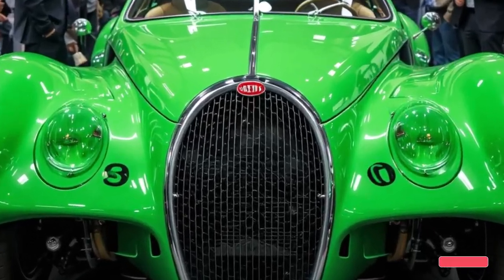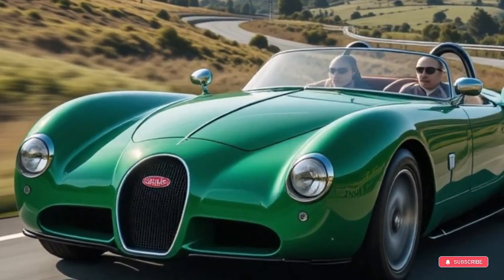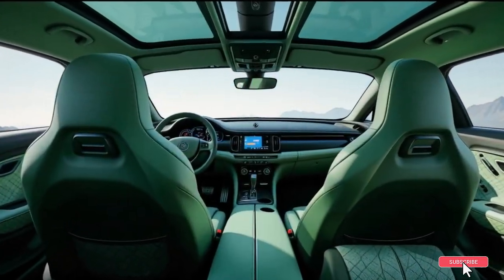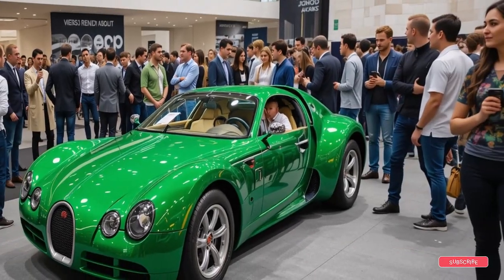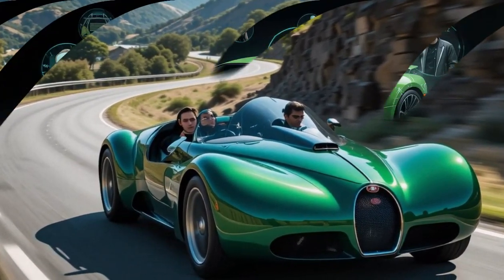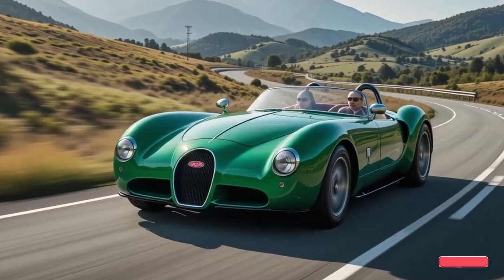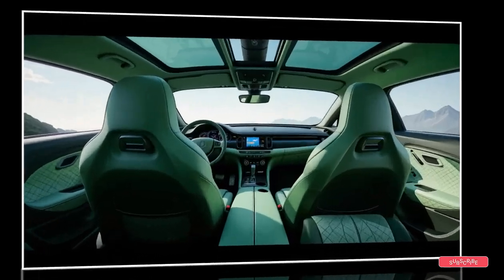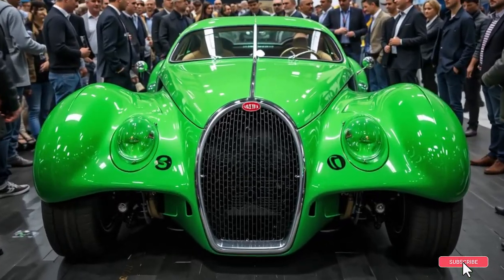FASTEST Bugatti EVER Redefines Elegance and Speed | Revamp Cars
Welcome to Revamp Cars, the channel where we explore the finest and most historic cars in the world! Today, we're delving into a true masterpiece from the past – the Bugatti Type 30. One of the most iconic models from the early 1900s, a symbol of automotive innovation and timeless design.

Get ready to witness the epitome of luxury and speed as we unveil the fastest Bugatti ever made! This marvel of engineering is not only a visual masterpiece but also a beast on the roads, redefining the concept of elegance and speed. Buckle up and join us as we take you on an exhilarating ride, exploring the features, design, and performance of this incredible machine. Whether you're a car enthusiast or just a fan of the extraordinary, this video is sure to leave you breathless

Cover Titles:
1. The Legendary Bugatti Type 30: A Timeless Masterpiece
2. Bugatti Type 30: The Car That Redefined Elegance and Speed
3. Uncovering the Iconic Bugatti Type 30: A 1920s Classic
4. How the Bugatti Type 30 Revolutionized Motorsport and Design
5. Bugatti Type 30: Engineering Brilliance from the Roaring ‘20s
6. The Untold Story of the Bugatti Type 30: A True Automotive Pioneer
7. A Deep Dive into the Bugatti Type 30: Power, Luxury, and History
8. Why the Bugatti Type 30 is Still a Legend 100 Years Later
9. From Track to Road: The Bugatti Type 30's Lasting Legacy
10. The Bugatti Type 30: A 1920s Engineering Marvel That Endures Today

If you enjoyed this dive into the legendary Bugatti Type 30, don’t forget to give this video a thumbs up and subscribe to Revamp Cars for more deep dives into the history of automotive greatness. What’s your favorite Bugatti model?